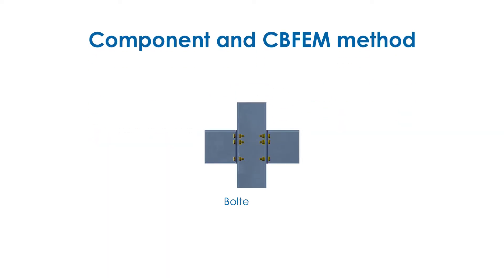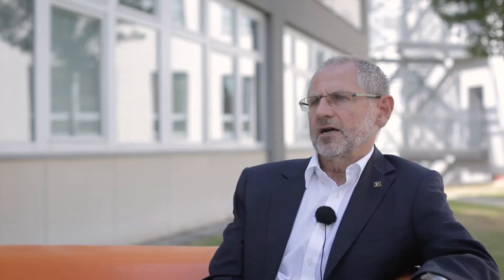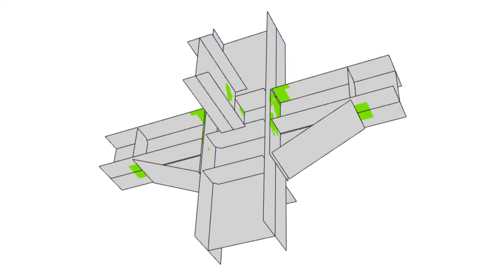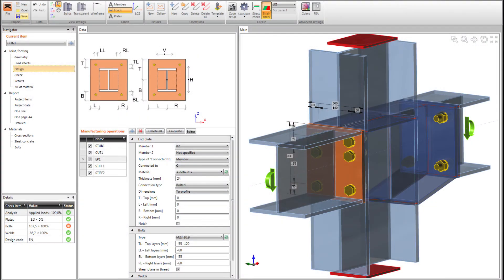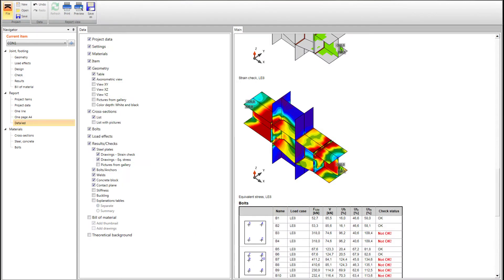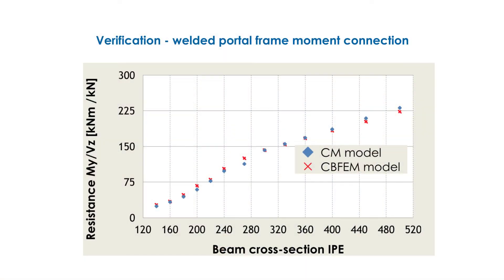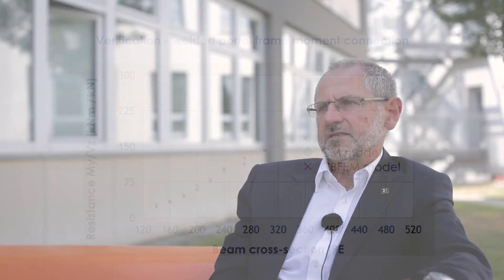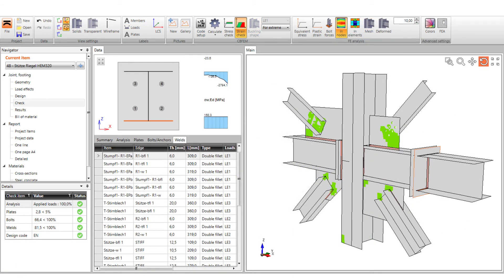Professor Wald explaining the CBFEM method for connection design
Professor Wald from Czech Technical University in Prague talks about creating of new method for design of steel connections - CBFEM. He explains its validation, verification and scope of use for engineers dealing with steel connections.